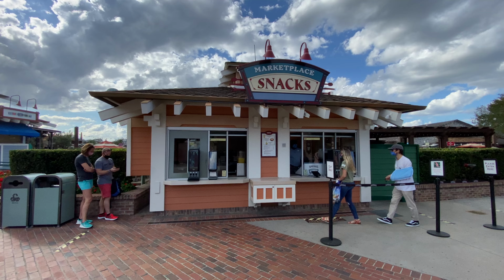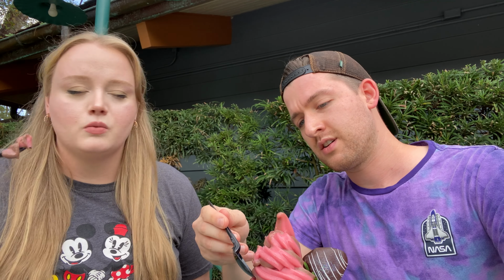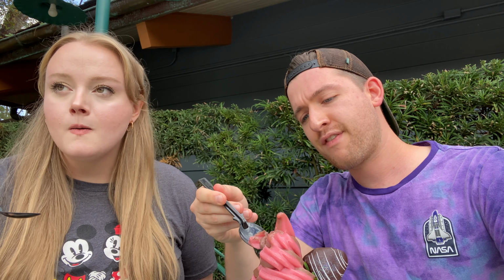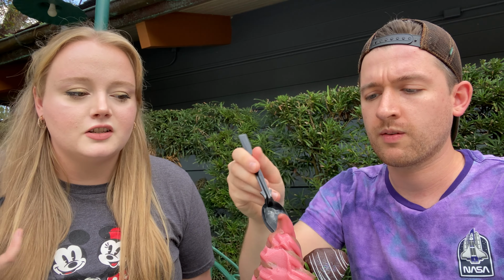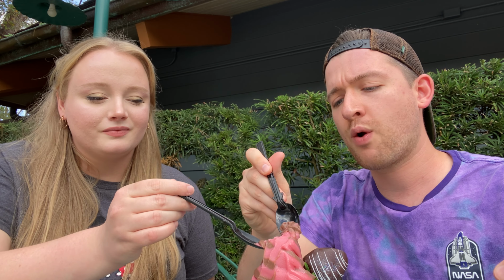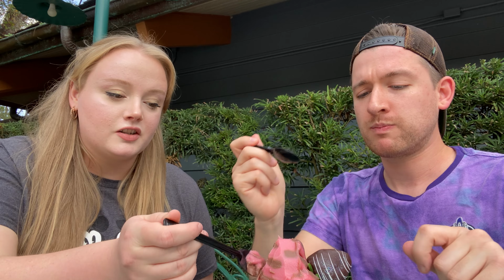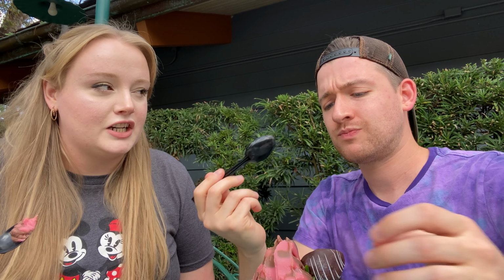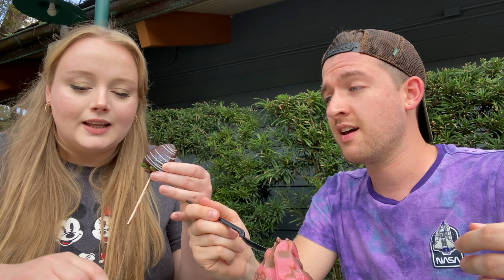LIMITED TIME Strawberry & Chocolate Swirl DOLE Whip | Did it melt our hearts?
Today let's head to Disney Springs to try the Valentine's Strawberry & Chocolate Swirl DOLE Whip from Marketplace Snacks! This will only be available until the end of February (Feb 28th) so grab yours before it melts away!